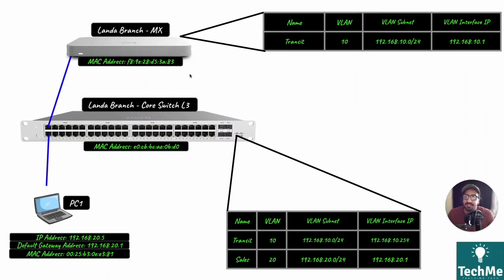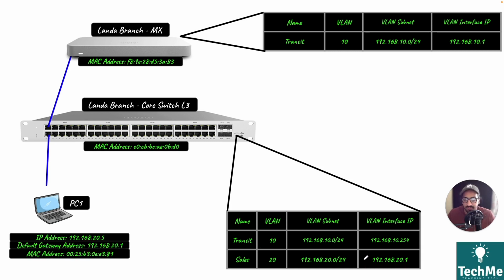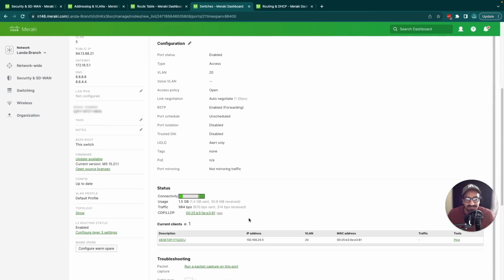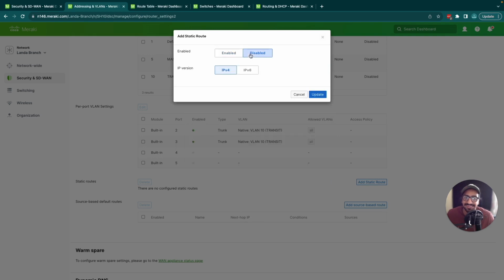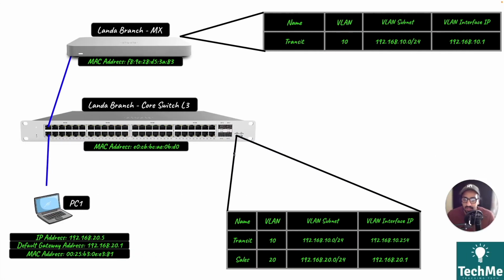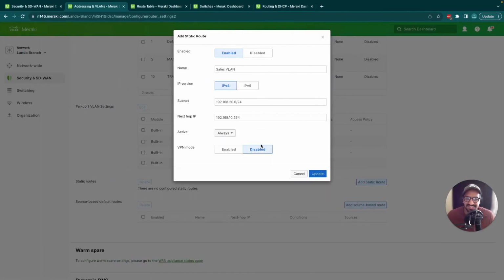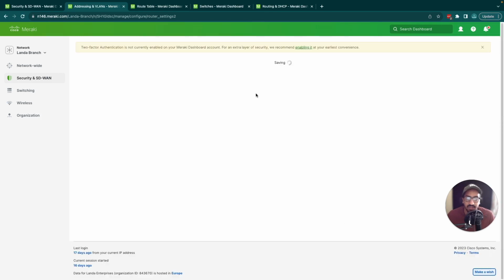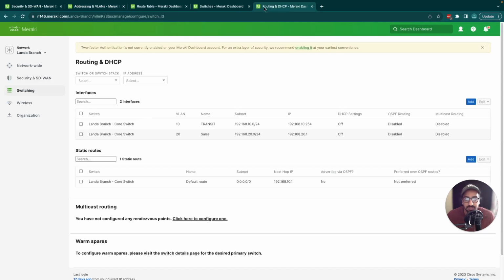Cisco Meraki - MX - Configuring Static Routes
In this video. The main focus is on creating a static route for the MX to reach a sales VLAN hosted on the layer 3 core switch. Currently, the MX doesn't know how to get to the VLAN, causing traffic to be dropped. I demonstrate how to configure the static route on the MX so it could reach the Sales VLAN hosted on the layer 3 switch.

00:00 Introduction
00:23 Topology Explanation
02:05 Dashboard Explanation
02:56 Route table prior to static route
03:05 Creating the static route
06:40 Route table post static route
07:07 Test and verify static route